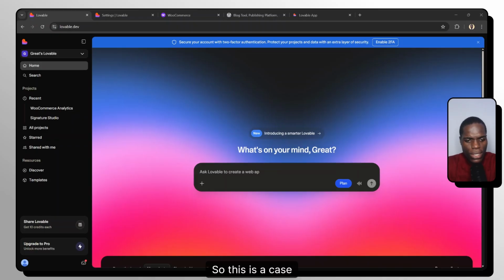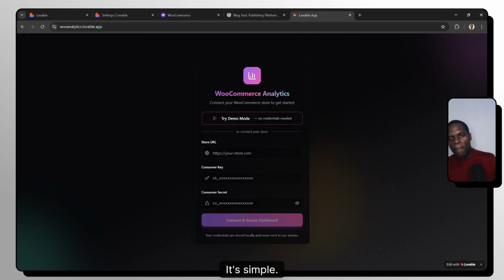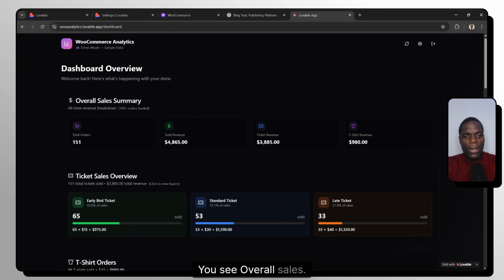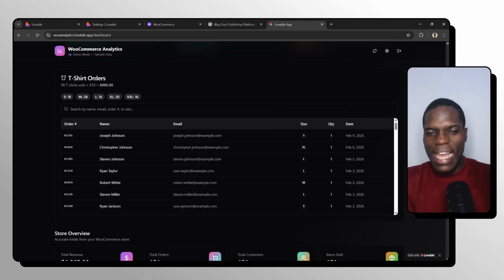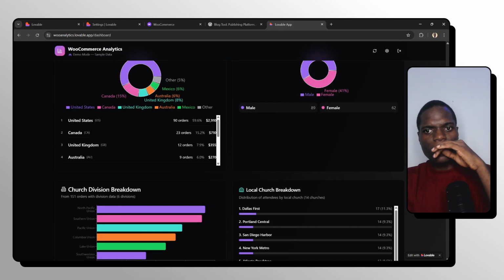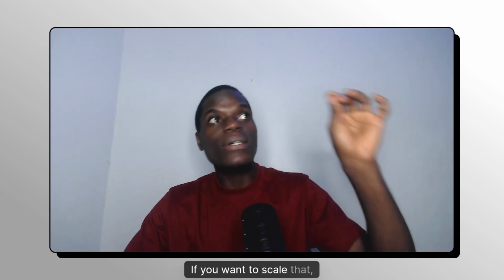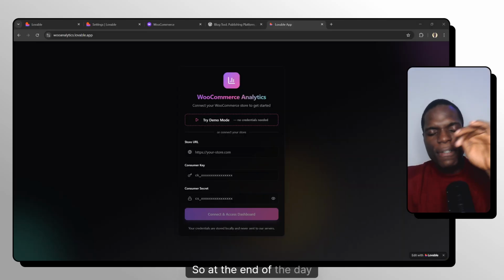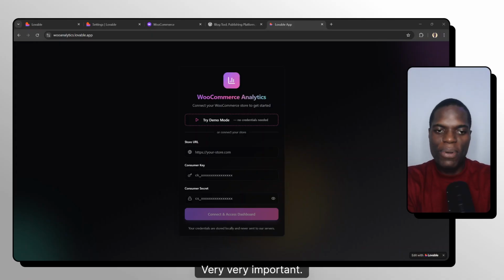WordPress & Vibe-coding | Real case study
A lot of people still think AI will displace WordPress, but I believe the opposite is true: AI will make WordPress more powerful.

Here's why: the majority of the WordPress community consists of non-developers—people who build websites and make their living creating sites for clients.

With the era of vibe-coding, there's an unprecedented opportunity for these builders to deliver even more value to their clients than they ever thought possible.

In this video, I share my thoughts on this shift, and I back it up with a real example. I recently vibe-coded a custom WooCommerce analytics dashboard that:

● Reads data directly from WooCommerce
● Collects custom metadata from "Extra Product Options" by Barn2 Plugins
● Integrates with custom checkout form
● Works with FooEvents

I also explain why I still prefer Lovable over other platforms.